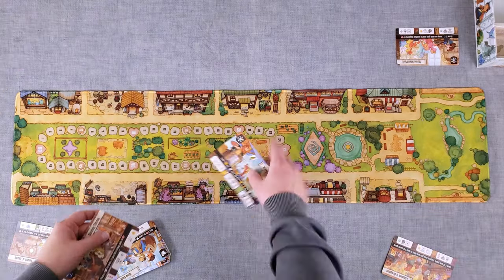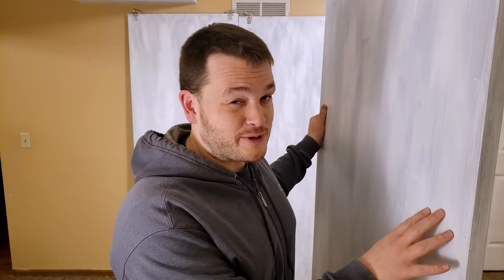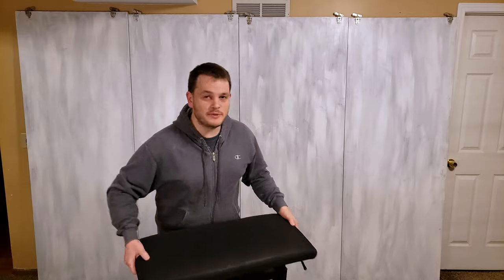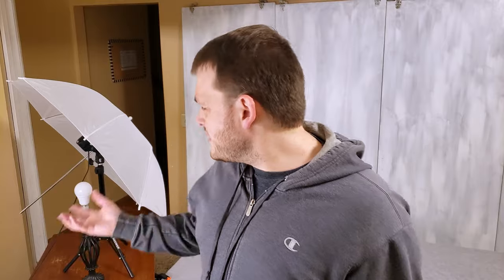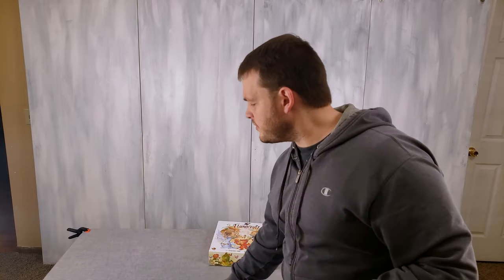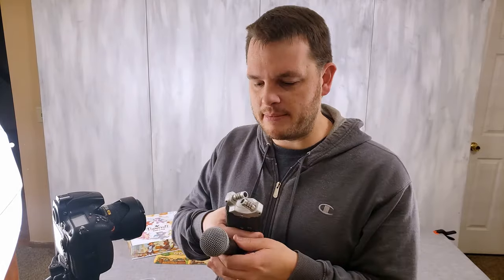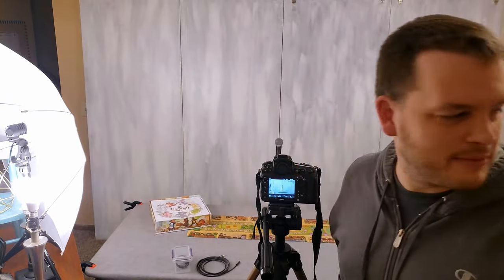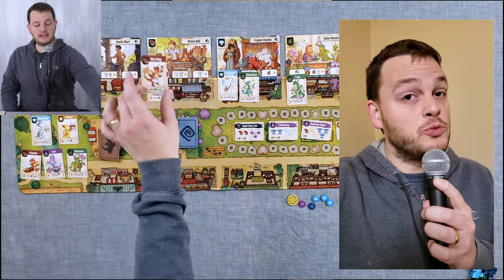Behind the scenes look at how I set up my board game studio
I thought it would be fun to do something completely different today and give you a behind the scenes look at how I setup up for the playthroughs, top 10s, and other videos on the channel. The main focus of this particular setup is to film a Flamecraft playthrough (coming in the future) cause I there's more to do in a playthrough. I want to show you the cool parts of my setup, but also talk about what I would like to do in the future - new equipment that would either improve the quality of the videos or greatly reduce time it takes to make a video (meaning I could make more).

Hope you enjoy and let me know if you'd like to see more of this type of video in the future!

0:00 - The Basics
4:34 - Lights!!!
8:11 - Camera!!!
13:22 - Audio
16:55 - 2 very important things
18:58 - Action!